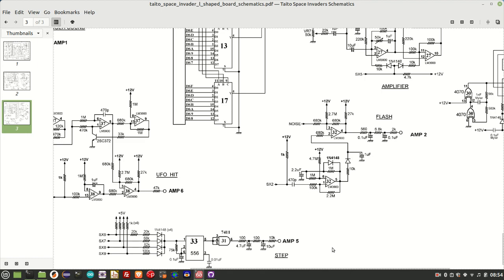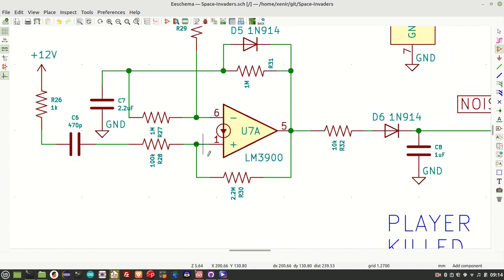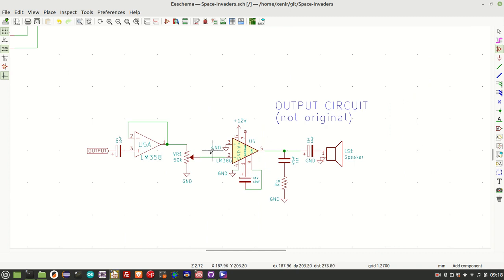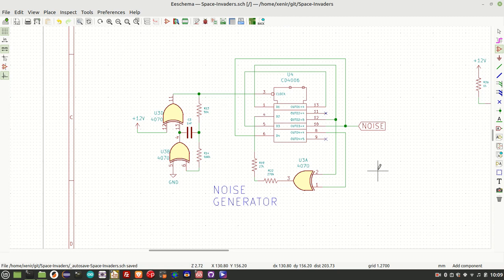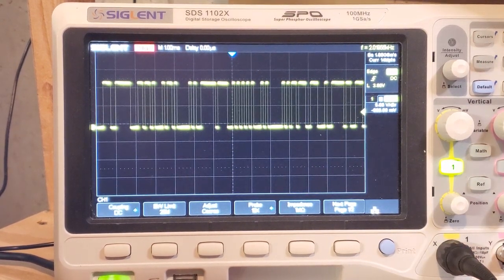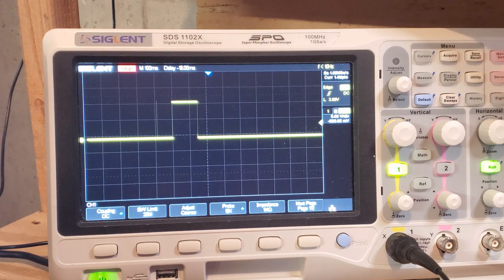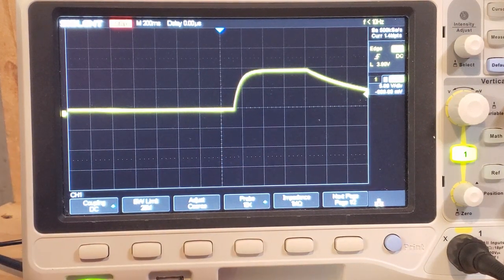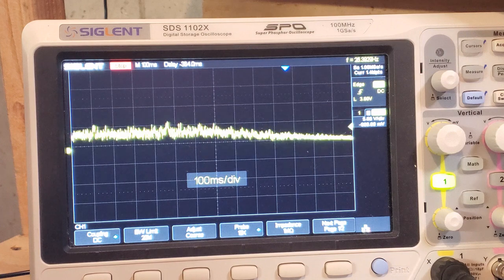Retro Audio - Space Invaders Sound Effect Circuits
In this video I will be playing around with some old sound circuits from the classic Space Invaders machine.

Here the github repo containing the kicad, ltspice and code

Here's my google drive with a pile of the documents I referred to (the TI Applications document is in here)

The article on using shift registers to generate a pseudorandom bit stream

0:00 Intro
0:24 The schematics for the Taito game
1:30 Quick note on the LM3900 Norton OpAmp
4:14 Invader Stepping sound circuit
7:05 Stepping sound on the breadboard
8:09 Stepping sound audio
9:00 Step sound on the oscilloscope
9:45 Noise generator schematic walkthrough (sorry about the background hum)
11:57 Noise generator on the oscilloscope
13:58 Noise sent to the audio output
14:57 Player killed schematic walkthrough
15:49 Setting the sustain time impulse
17:39 Attack and decay circuit
18:30 Attack and decay on the oscilloscope
21:31 Combining the envelope with noise
22:25 Explosion sound on the oscilloscope and wrap up